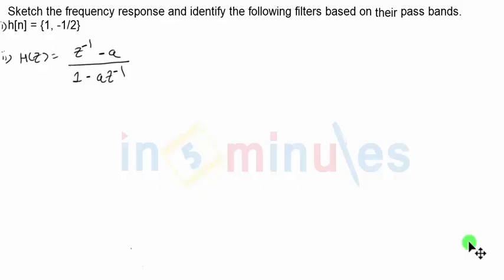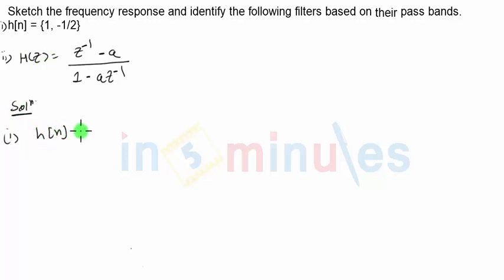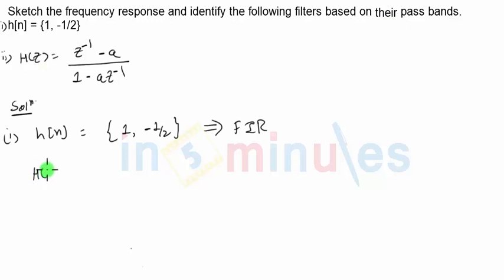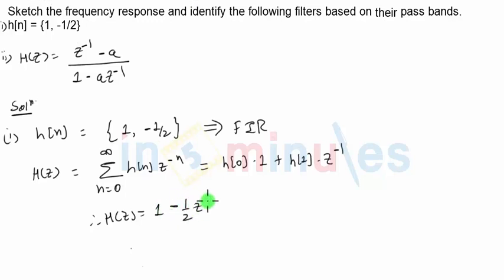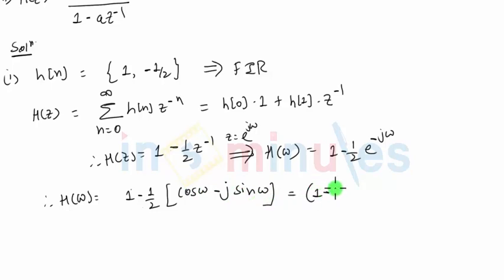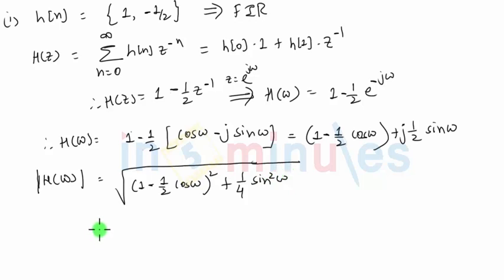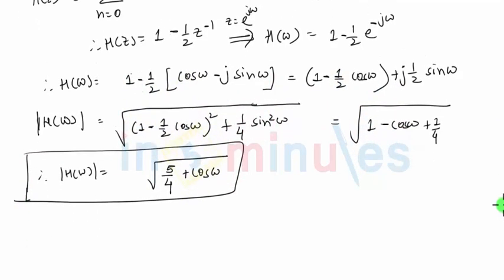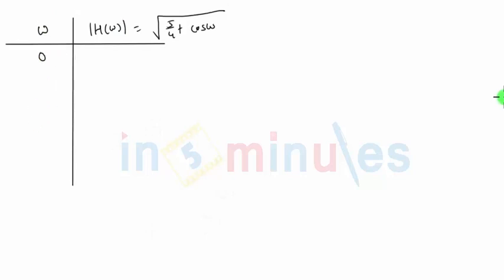ModGen_Vid_101_Frequency Selective Filter Numerical 2 (Part 1)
This video explains about Frequency Selective Filter Numerical 2 (Part 1)